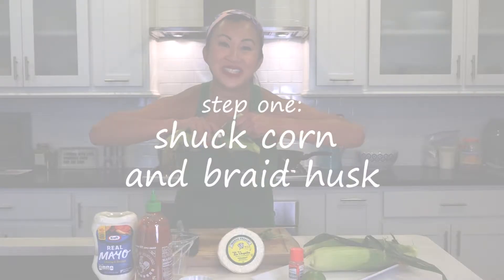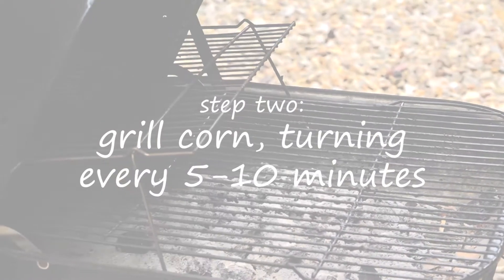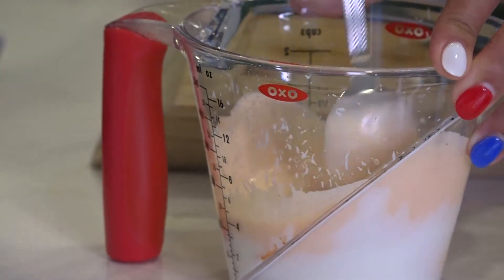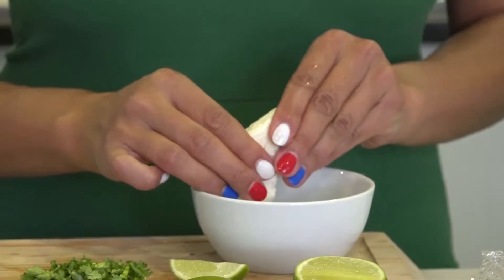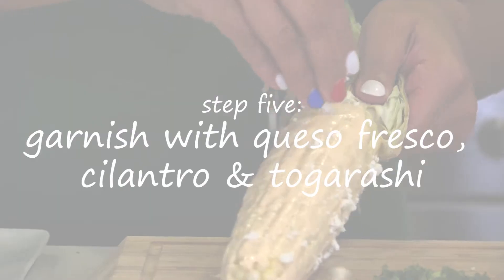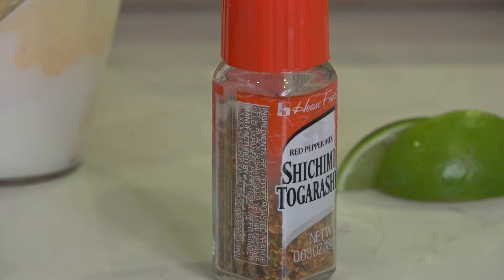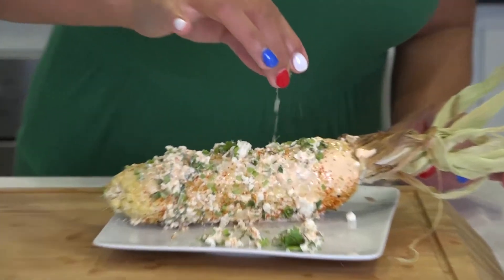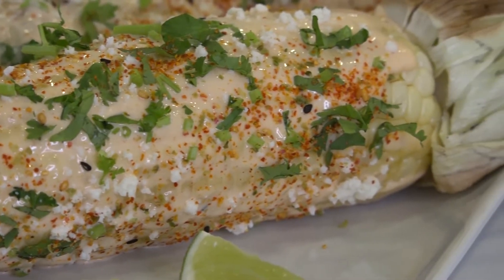Savory Elote Recipe by Chef Uno